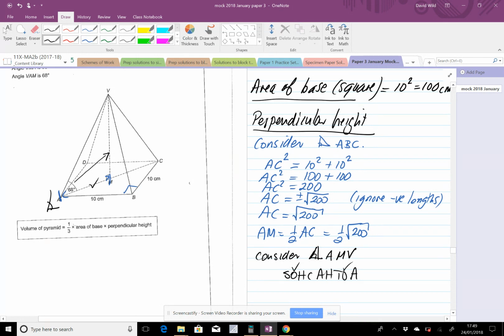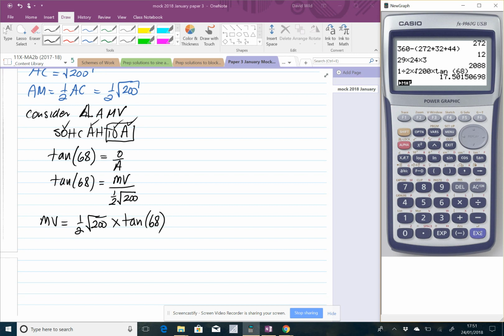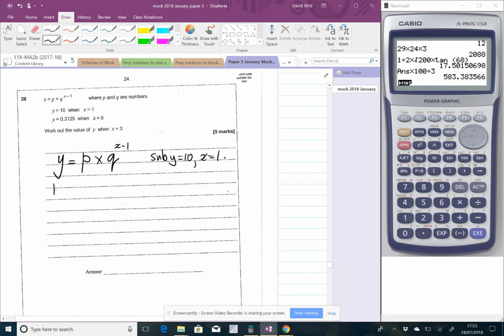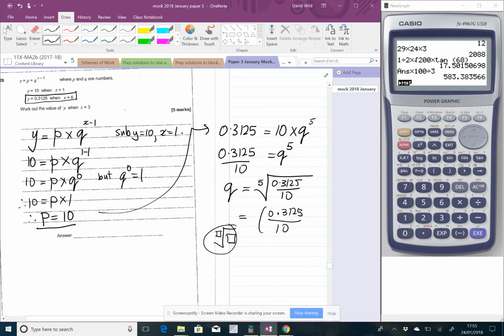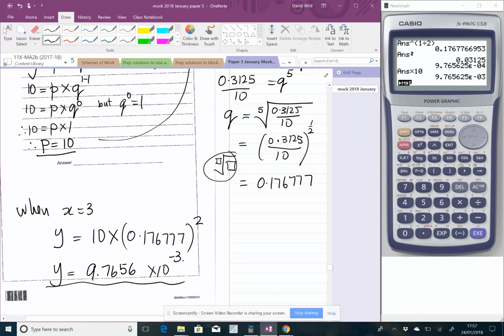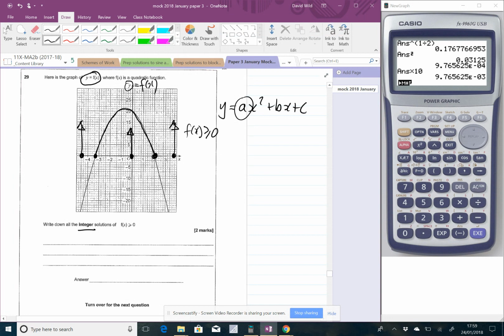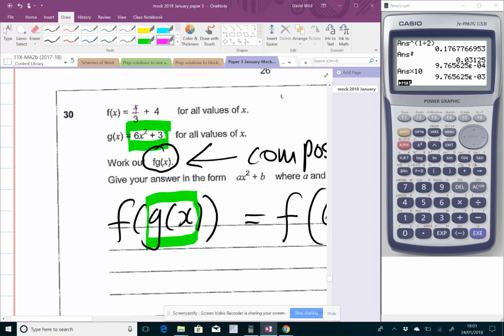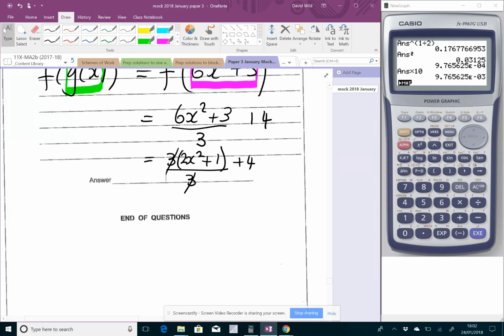Dr David Wild, Head of Computer Science, Sherborne School. January Mock Paper 3 - Questions 17 (end)